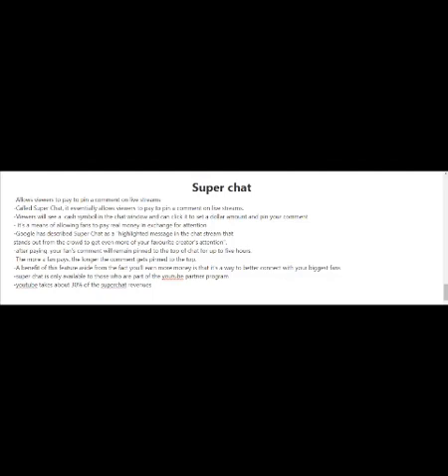Make 500 USD Per Day From YouTube Income Stream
Daily Earn 1000USD On Google Search Advertising|Daily Earning Method With Search Advertising Signature Series.
search advertising signature,
Earning method Google signature
Internet marketing master course
How to make money online using Google search signature
best future business ideas for 2022
Email marketing se 5 lakhs per month ke se Kamya
Email marketing se har Mahina lakh rupees kamaye
howhow to earn 10000 USD on every month.
Email marketing complete guide for beginners in English video course.
Earn $100 sending emails
#$4.25 per email_make money collection- email
Email marketing tutorial for beginners
Email marketing full course in 19 minutes.
Earn 10000 USD without investment
#3 Easy and effective way to earn money with webinar
How to make money online with a webinar
How to make money from a webinar
How to make money with webinar as a beginner
swadeshi technology,
Make Money Online Viking You Tube Marketing,
Earn Money Online Viking You Tube Marketing full free video course
digital marketing course for beginners
digital marketing course,
best earnings process
viking twitter ads
twitter ads pricing
how twitter ads work
twitter ads compaings101
advertising twitter ads business

Earn Money 200 USD Everyday By Creating Your Own SOFTWARE.How To Design Almost Any Graphics Without Photoshop. The New Course and Guide To SEO and digital marketing course.10000  USD Monthly Earnings From Face Book Digital Marketin, Face book Cash BANDIT.
Earn 50k USD From Sure Fire Member Automatiom, Best Earning System,
Digital Earnings Course,digital marketing,digital marketing course for beginners,sure fire.

Best Earning Idea From Instant Traffic Leads.Earn 75 k Monthly With Buy And sell Using Bitcoin.How You Can Use Bitcoin & Crypto-currency In Your Business.

New Earning Method With Magnetic Facebook Marketing Video Course.daily Earning Method On Dropshipping101, Best Earnings Course On Digital Marketing, Earn 200USD Dail from home.Earn Daile 200USD Income With Magnetic Affiliate Marketing Video, Best Affiliate Program Course.Make Money Online From Digital Marketing For Complete Beginners|Earn 30USD Everyday Very Easy Course.The Digital Marketing Lifestyle Front End Sales Video course.Many of us got into digital marketing thinking it was going to improve our lives in major ways.Digital marketing means working online and that in turns means working from anywhere, and without a boss.Today the age is digital age century.You should start digital marketing and make you digital.Everythinng is doing digital.So everyone follow the way. Otherwise we can not survive and cannot make develop ourselves in this age.It is the easiest and bestway to make us development and service to the people in the world.In the Corona Pandemic condition so many people have lost their job.Now most of them start so many like digital marketing, affiliate marketing, creating and prove their best effeciency.You can earn more and more money honest way as your wish and feel the touch of high successfulb life and lead a no 1 financial freedom lifestyle in the world.In Affiliate sales Usi The Biggest eCommerce Platform World-wide.

This is an educational video course Youtube chennel.Free video course with license here  descrives briefly the coures. An online training video, whether forb employee training or customer training, is a video dedicated to educating viewers on a specific.In this course, you will gain a deep understanding digital marketting and how make money with honest process.You'll learn the tricks and tips used by Creators to make their videos to great. Freshers,students for theire study and part time work without any online experience might need to spend more than 30 minutes on their first blog and growing youtube chennel.
Everybody need to be interested in affiliate marketing and looking to make money online.My goal is educate and personal expertise here for everyone to use and gain value from.This video course going to cover many topics from affiliate marketing, growing youtube chennel,online business, e-commerce and management how to build a successful online passive income source using  by youtube.
Thanks.

Digital Earnings Course,
digital marketing,
sure fire,
best online marketing course,
what is digital marketing,
SEO and digital marketing,
digital marketing tutorial,
best digital marketing video course
digital marketing jobs,
digital marketing interviews,
digital marketing keys hain,
facebook marketing,
graphic design,
making software course,
software making video course for beginners,
Thanks to all viewers and creators